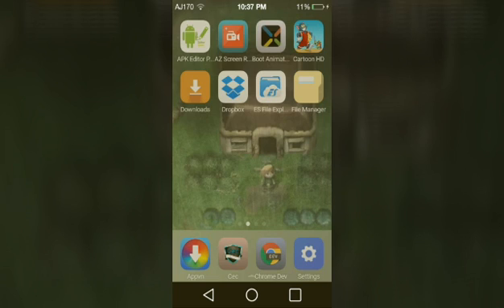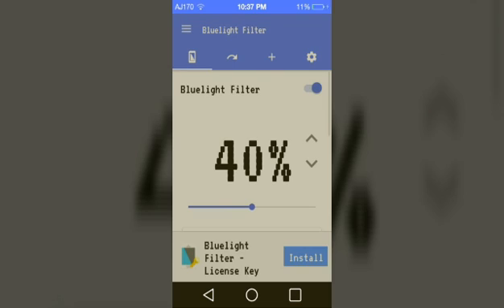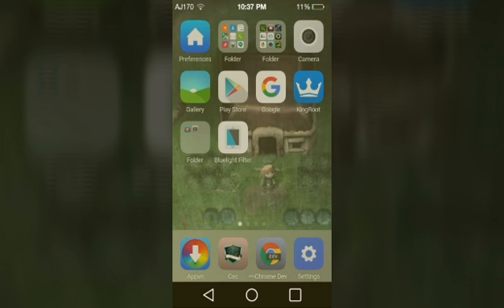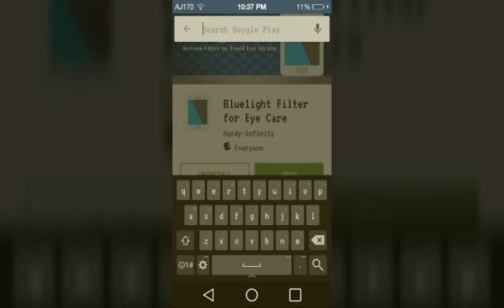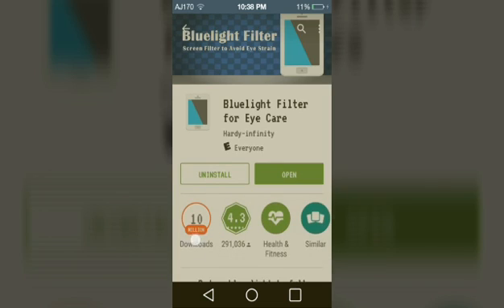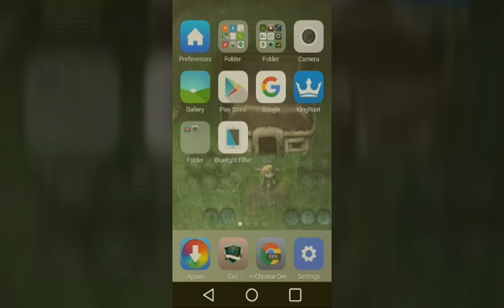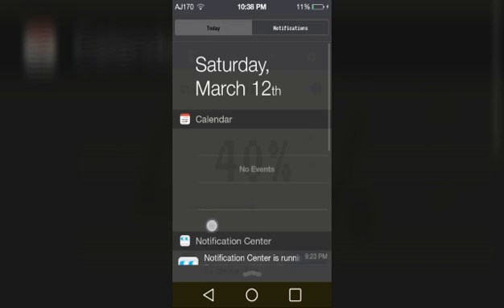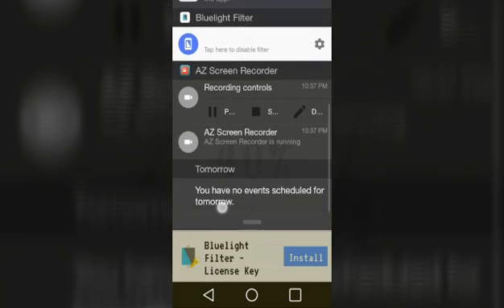How to get f.lux on Android (Blue Light Filter!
▬▬▬▬▬▬▬▬▬▬▬▬ஜ۩۞۩ஜ▬▬▬▬▬▬▬▬▬▬▬▬▬
▓▓▓▓▓▓▒▒▒░░░ ✰READ DESCRIPTION✰ ░░░▒▒▒▓▓▓▓▓▓
▬▬▬▬▬▬▬▬▬▬▬▬ஜ۩۞۩ஜ▬▬▬▬▬▬▬▬▬▬▬▬▬

Music used↓

→ Kashville Lion - Rockstar [Background song]

→ Unknown - Unknown [Intro Song]

→ Unknown: Unknown [Outro Song]